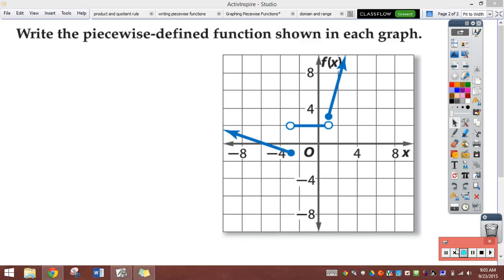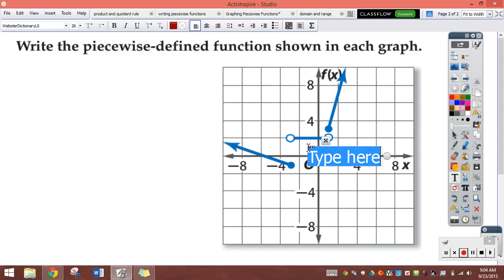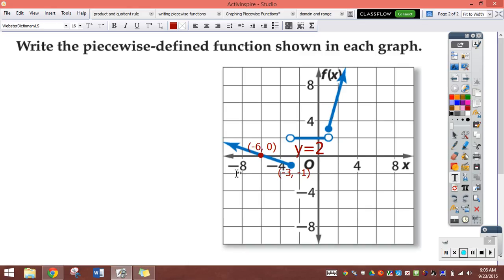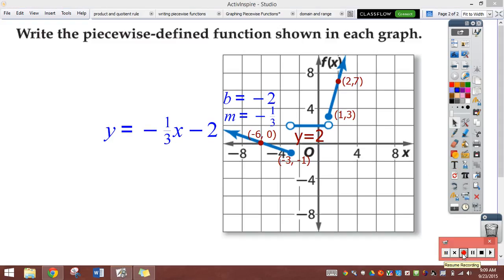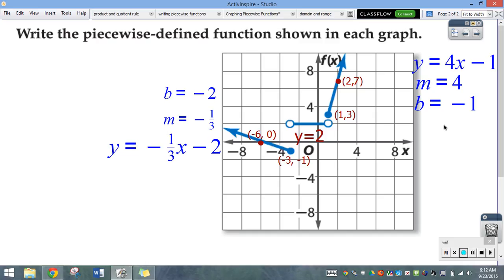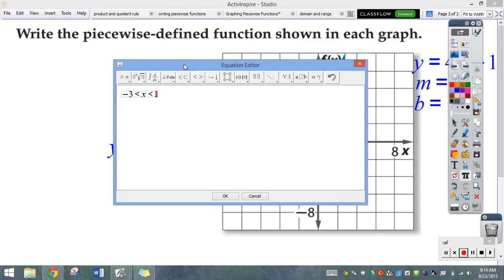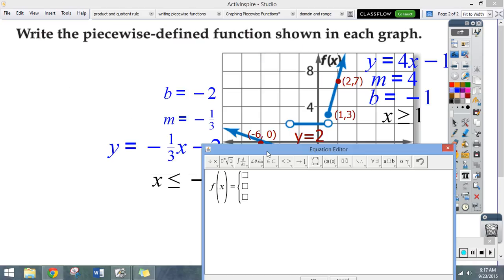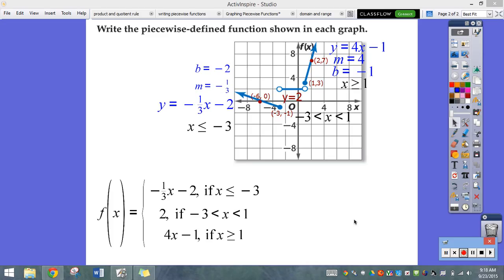writing piecewise functions